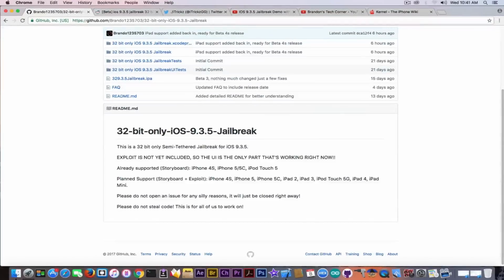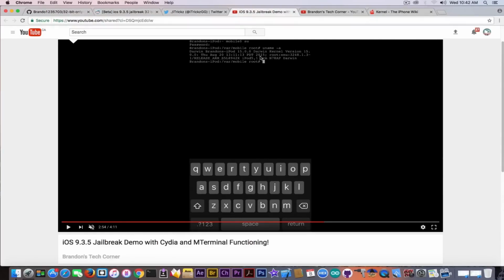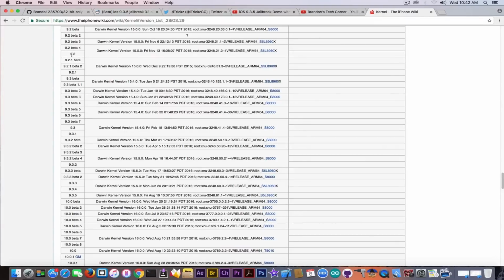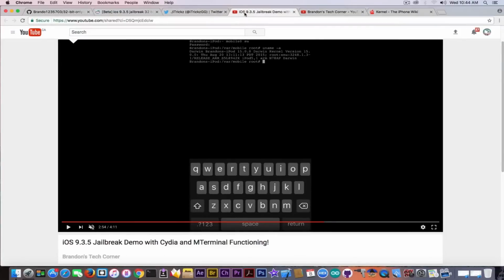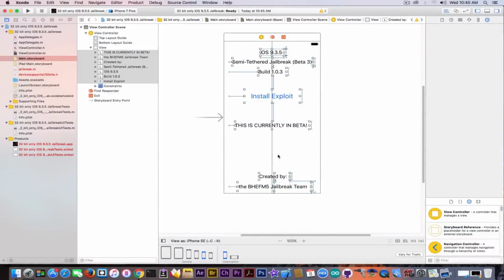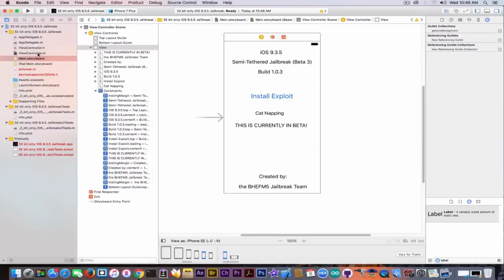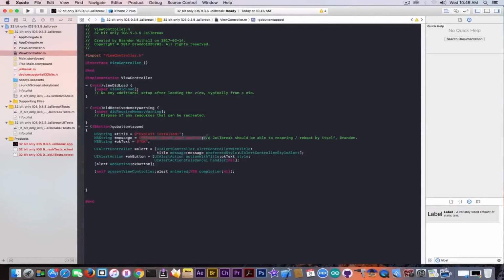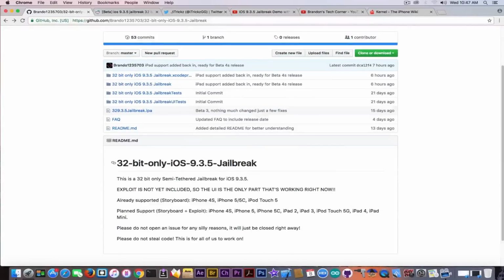iOS 9.3.5 Jailbreak 32-Bit By Brando - In-Depth Analysis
Following up to a conversation with another security researcher, I decided to make a video about the iOS 9.3.5 Jailbreak for 32-Bit Devices by Brando1235703 that was posted in Beta (incomplete) on Github and Reddit a month ago and is bound to be completed, according to Brando, tomorrow March 9th. Prior to that, I decided to analyze a little bit something iTrickz, the security researcher with which I've talked sent me. It was a video posted by Brando on his YouTube channel in which he "demonstrates" the iOS 9.3.5 Jailbreak, but what is making me more skeptical than I was before is actually the fact that in the video, when he uses mobile terminal, the device prints the kernel version 15.0.0 (Darwin Kernel), which is not corresponding to the iOS 9.3.5, it is actually corresponding to iOS 9.2.

Another thing that makes me highly skeptical is the project itself that is only containing some very basic alert popping code, and not even the appropriate constraints for screen sizes.
Anyways, I am looking forward to see what Brando is going to release tomorrow. If he does...